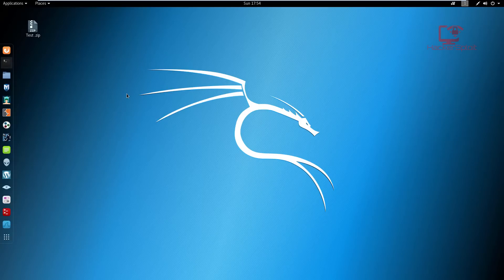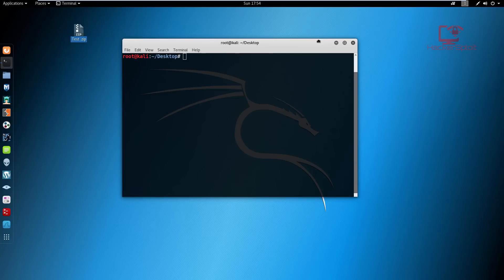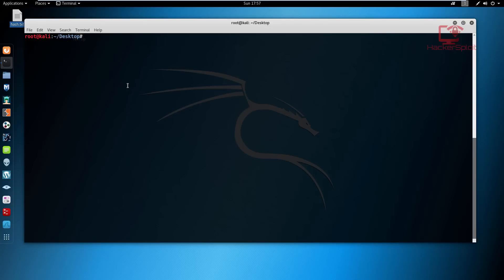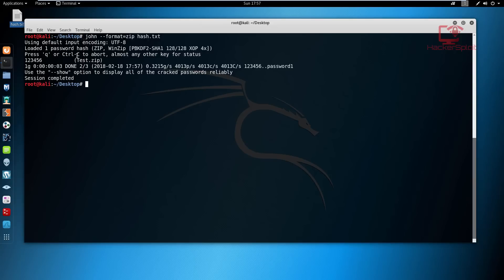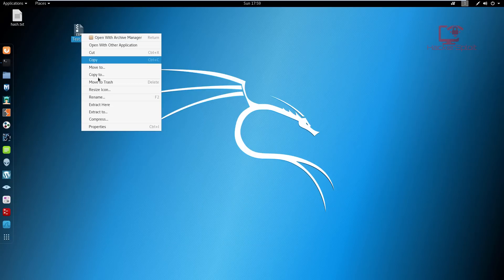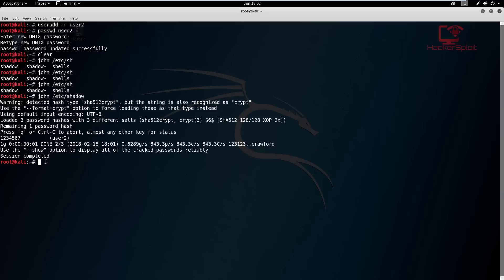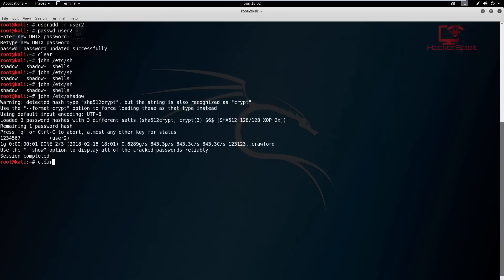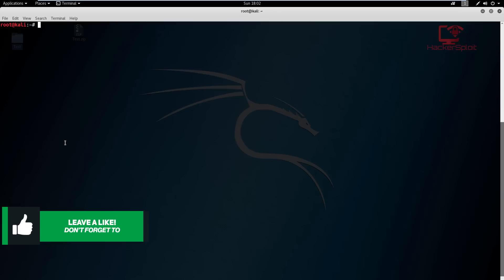Password Cracking With John The Ripper - RAR/ZIP & Linux Passwords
Hey guys! HackerSploit here back again with another video, in this video, we will be looking at Linux and encrypted password cracking with John the Ripper.
John the Ripper is a fast password cracker, currently available for many flavors of Unix, Windows, DOS, and OpenVMS. Its primary purpose is to detect weak Unix passwords. Besides several crypt(3) password hash types most commonly found on various Unix systems supported out of the box are Windows LM hashes, plus lots of other hashes and ciphers in the community-enhanced version.

📗 Get Our Courses at $10 Only!